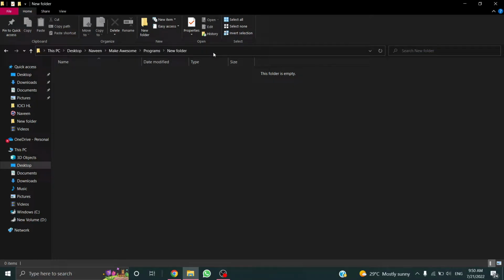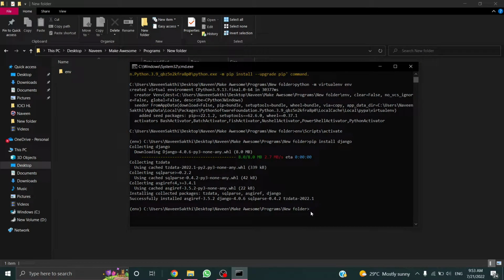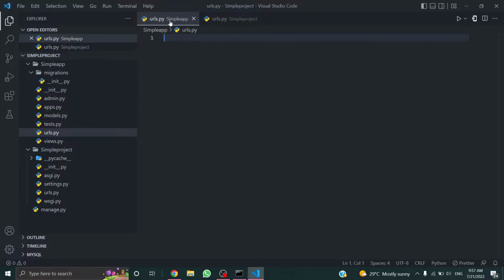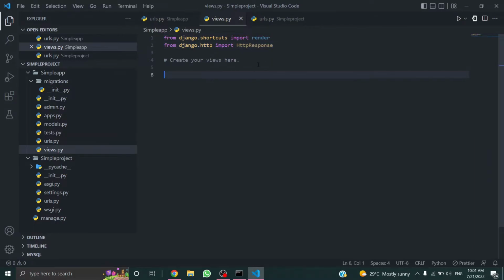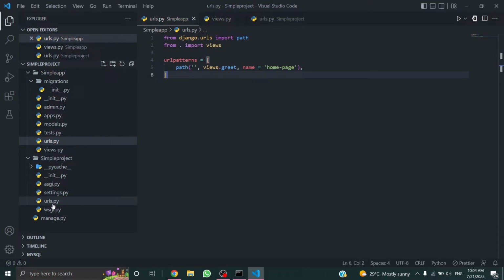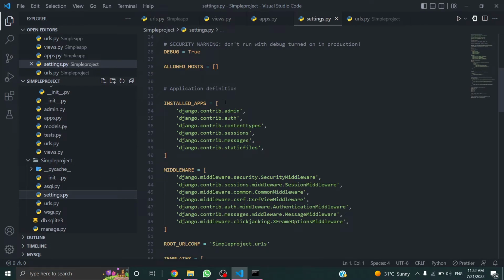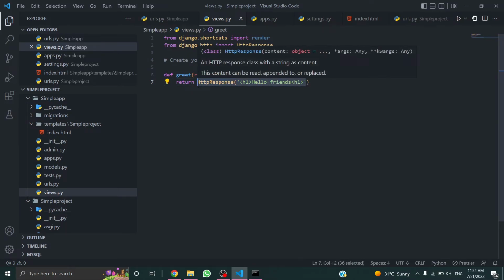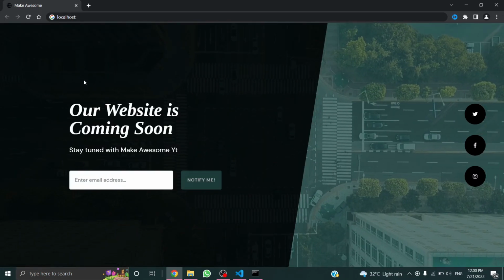How to create a Simple website in Django Python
In this video I'll show you how to create a simple website using django

Django is among Python's most popular web framework packages. Here's how to get up and running with a simple project.